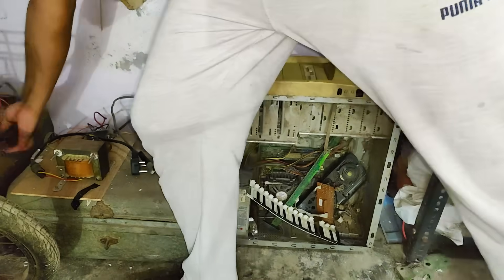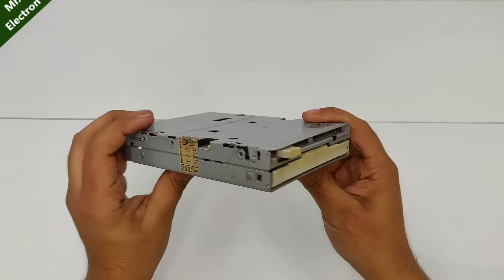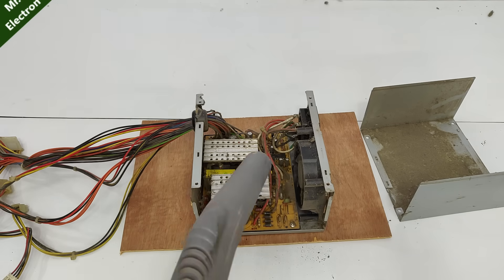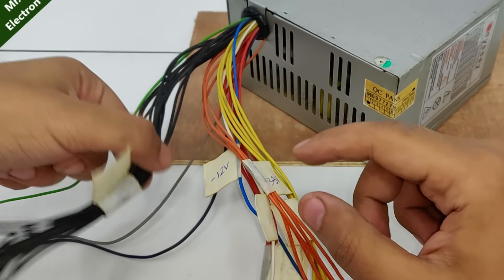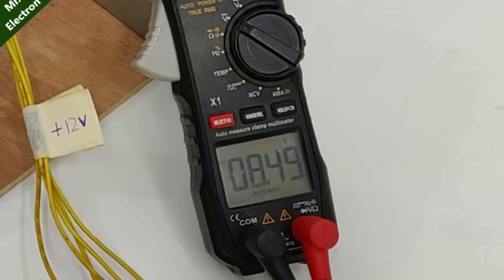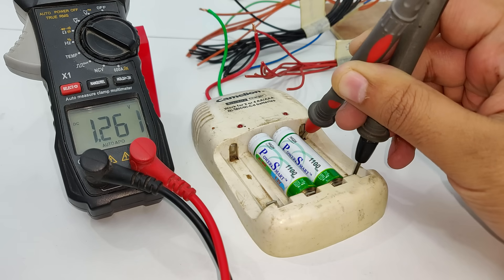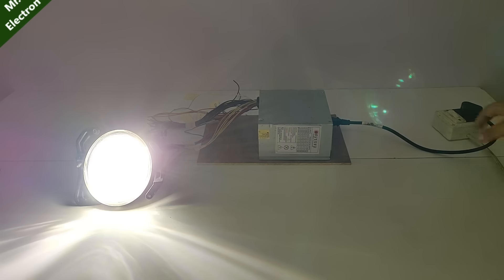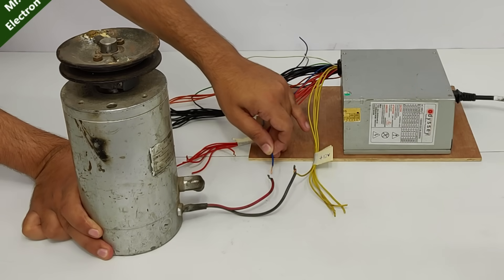20 Amp Battery Charger with Computer Power Supply - 220v AC to 1.5v / 3v / 6v / 9v / 12v / 24v DC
👉 𝐁𝐔𝐘 𝐏𝐚𝐫𝐭𝐬 𝐟𝐫𝐨𝐦 𝐀𝐌𝐀𝐙𝐎𝐍/𝐁𝐀𝐍𝐆𝐆𝐎𝐎𝐃 In this video I am going to salvage components from an old CPU and I am specially interested in its power supply because the computer power supply has a variable output such as 1.5 volt, 3 volt, 4.2v, 5v, 6 volt, 9 volt,12 volt, 24 volt and all this at very high 20 Amperes.
It takes in 220 volts from the home socket supply and converts it to variable DC so if you have one never throw it away.
Also in this video I am going to test this 300W power supply on several DC Motors and also make a 12 volt battery charger with it.